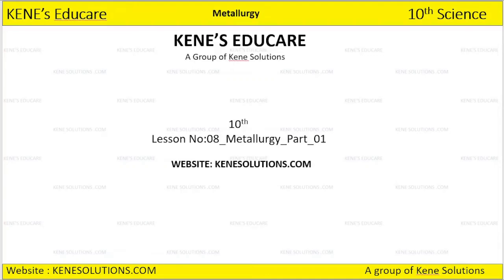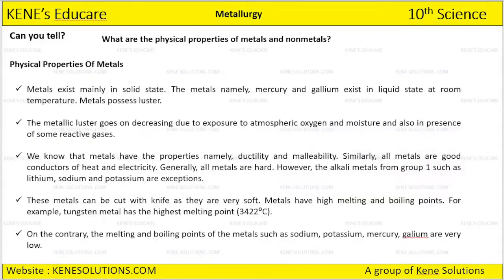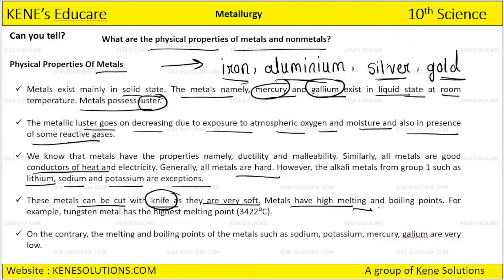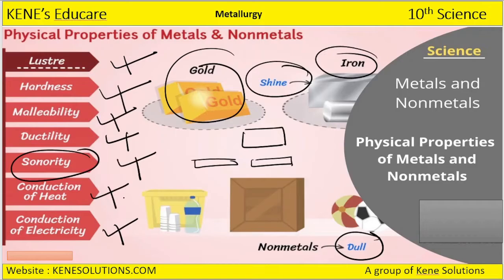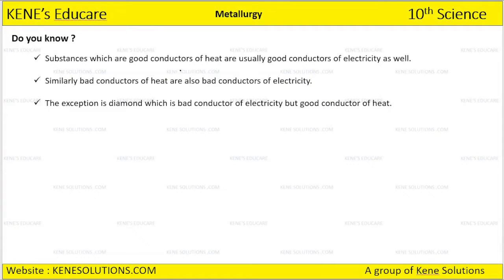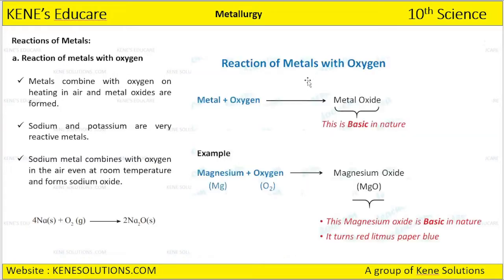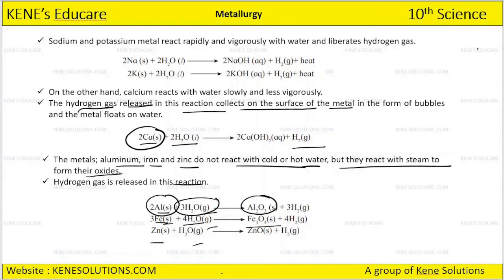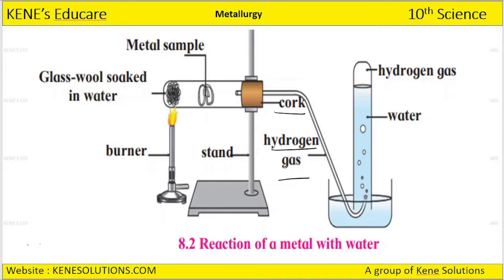8 Matallurgy 10th SSC Part 1